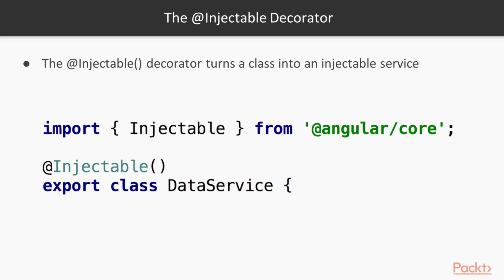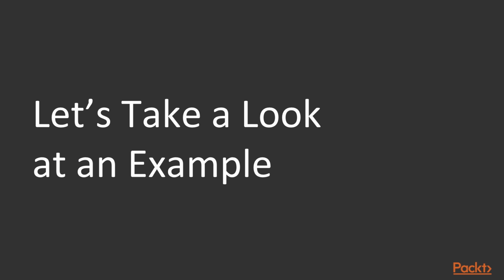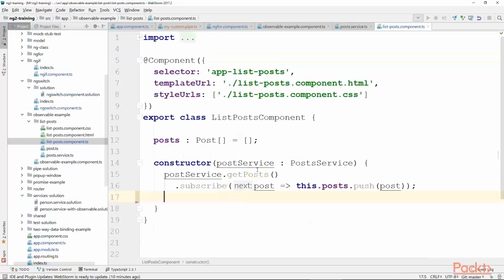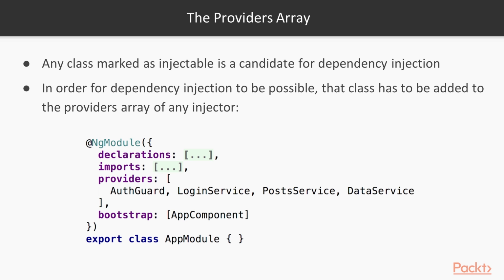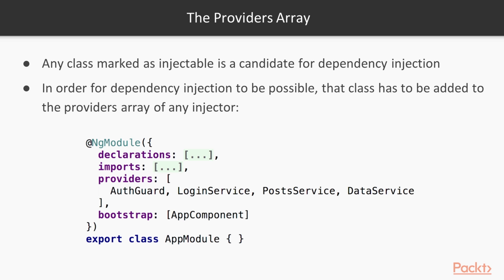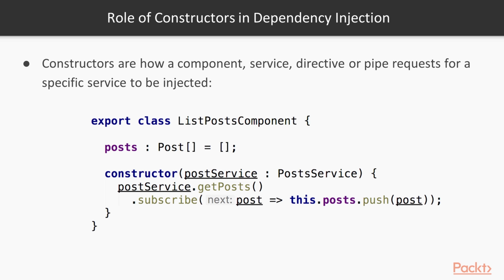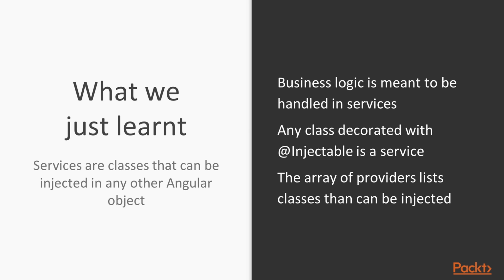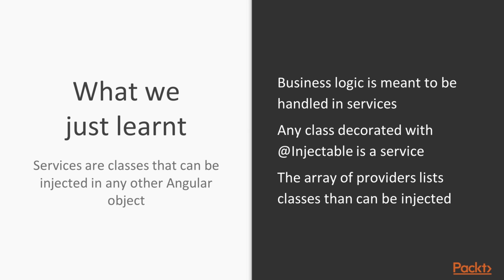Getting Started with Angular : What Are Services? | packtpub.com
Services are the best way to implement business logic in Angular. In this video, we will learn how they work and how to use them.
• Get to know that services are classes that can be injected
• Learn about the @Injectable decorator and the providers array
• Understand how dependency injection happens through constructors